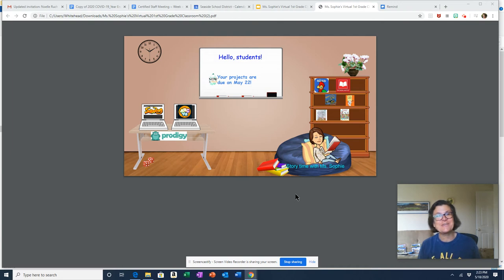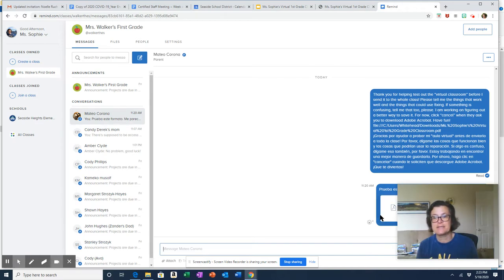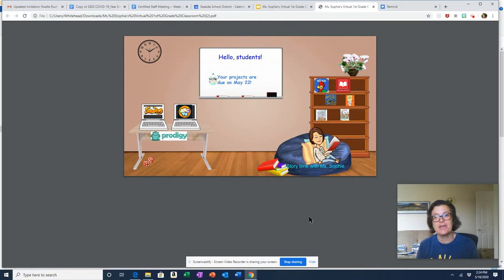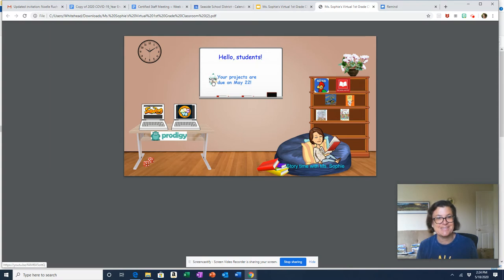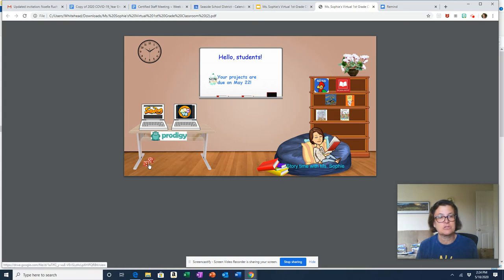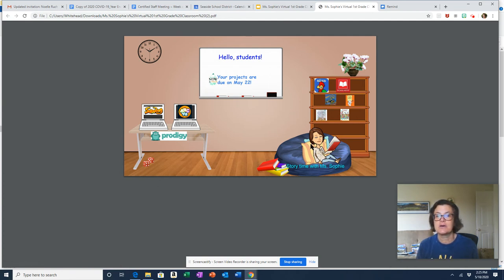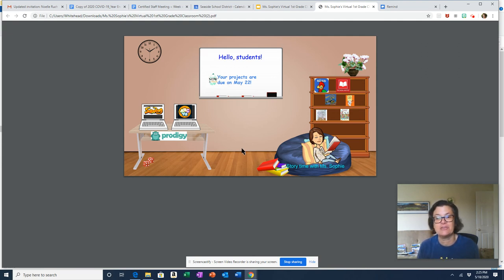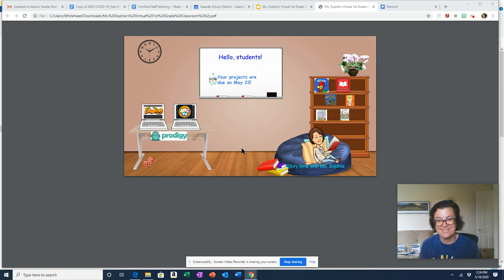Introducing our new Virtual Classroom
Ms. Sophie shows you how to explore her new "virtual classroom"!